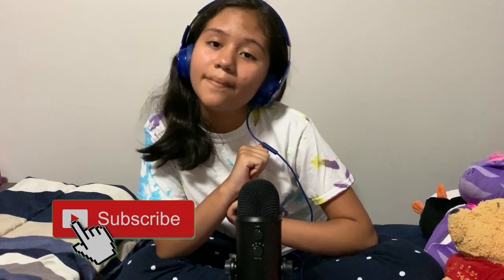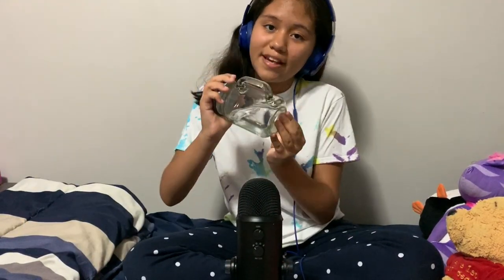ASMR 💦Water Sounds💦 | Collab With Lil Splashy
Hi TIngle Team,
Welcome to another adventure in ASMR. This video is long overdue. This video is a collab with Lil Splashy. We worked on this short video to make some relaxing asmr water sounds for you to relax and enjoy. It is a fast video to watch while you are on break.

☆　 FOLLOW ME 　☆